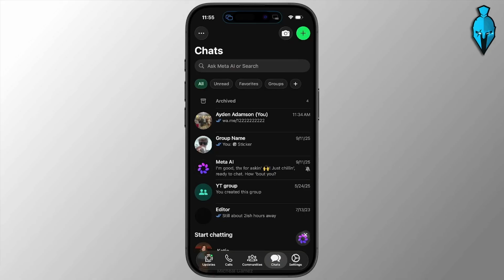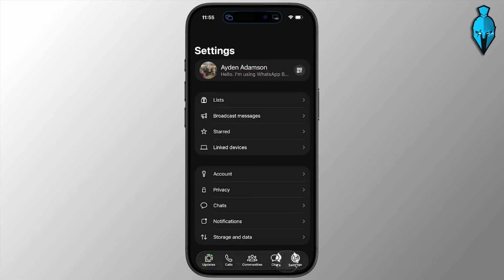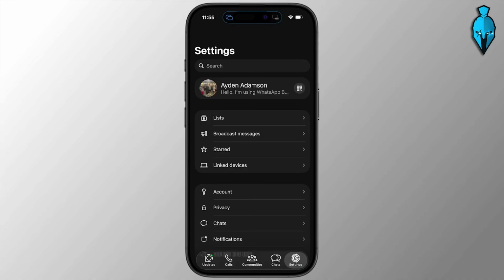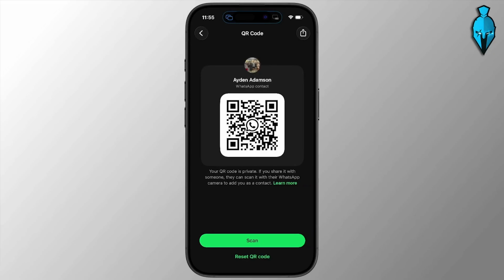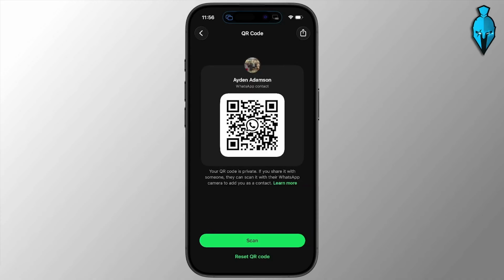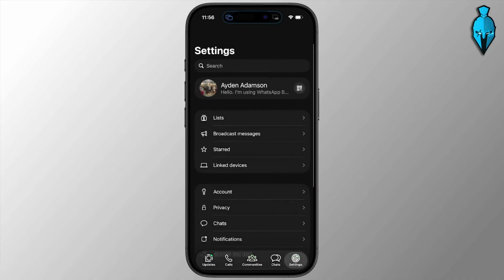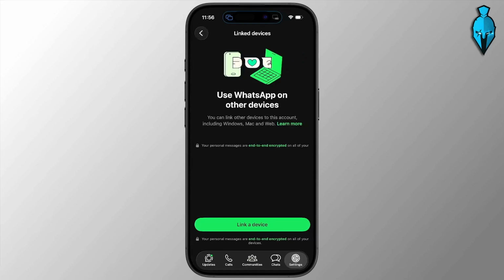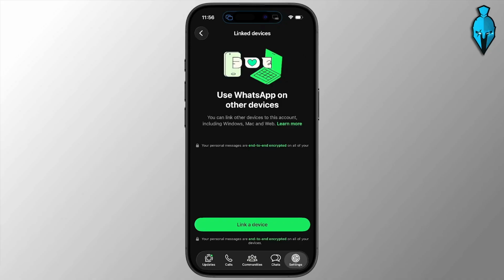How To Check If WhatsApp QR Code Is Scanned Or Not - Full Guide